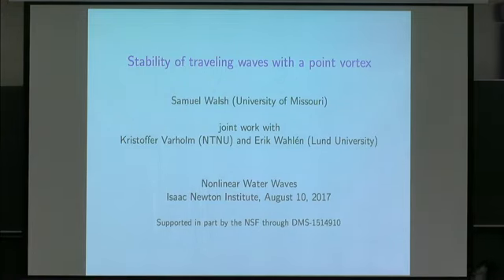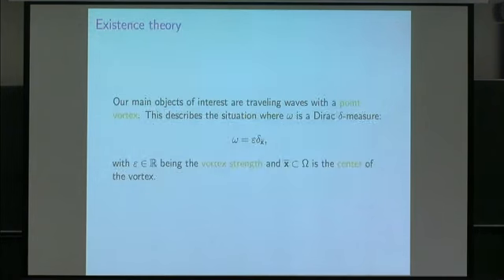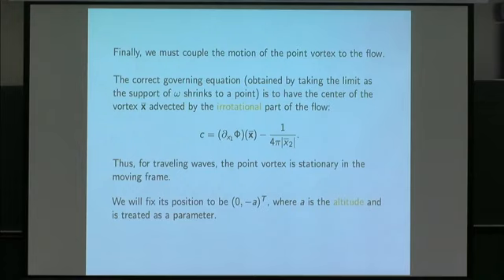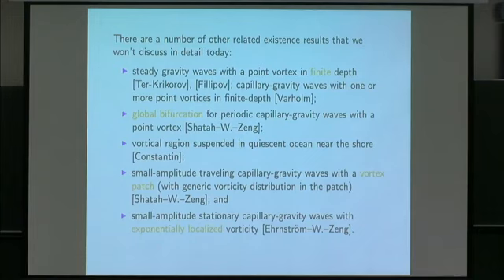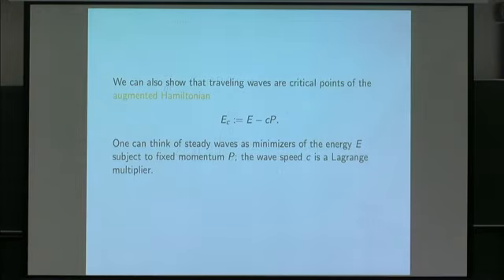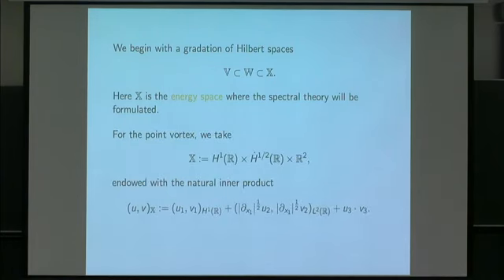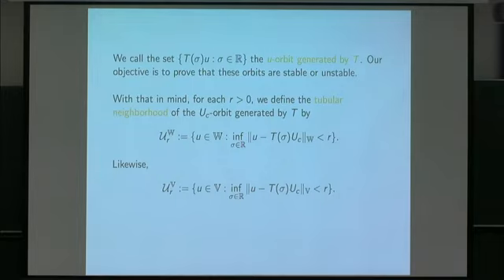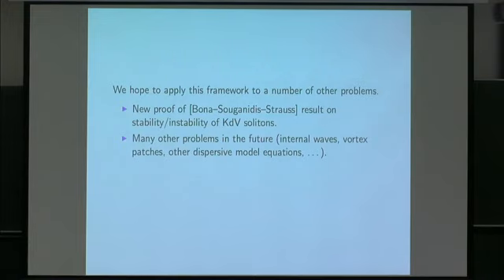NWWW01 | Dr. Samuel Walsh | Stability of traveling water waves with a point vortex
Speaker: Dr Samuel Walsh (University of Missouri)
Date: 10th Aug 2017 - 9:00 to 10:00
Venue: INI Seminar Room 1
Title: Stability of traveling water waves with a point vortex
Event: (NWWW01) Nonlinear water waves
Abstract: In this talk, we will present recent results on the (conditional) orbital stabillity of two-dimensional steady capillary-gravity water waves with a point vortex. One can think of
these waves as an idealization of traveling waves with compactly supported vorticity. The
governing equations have a Hamiltonian formulation, and the waves themselves can be
realized as minimizers of an energy subject to fixed momentum.

     We are able to deduce stability by using an abstract framework that generalizes the
classical work of Grillakis, Shatah, and Strauss. In particular, our theory applies to systems
where the sympletic operator is state dependent and may fail to be surjective.

     This is joint work with Kristoffer Varholm and Erik Wahlén